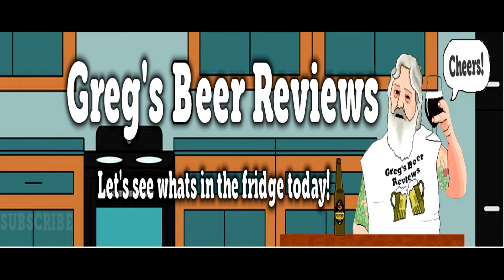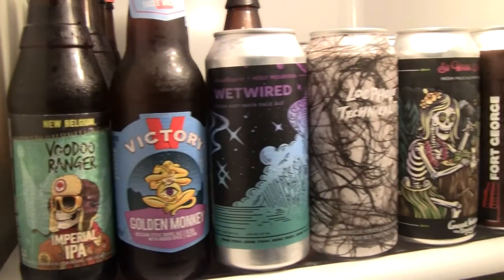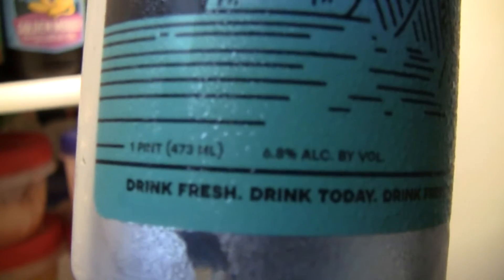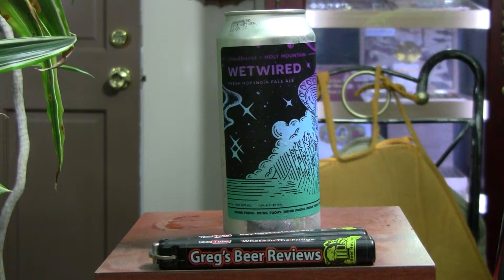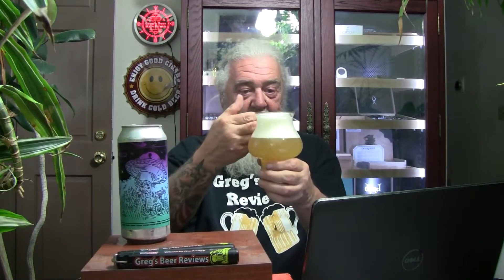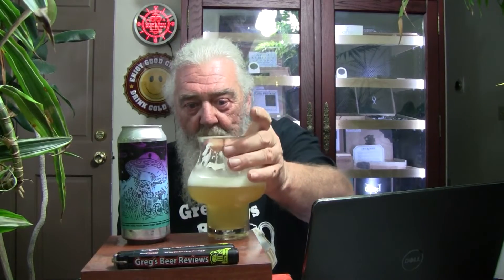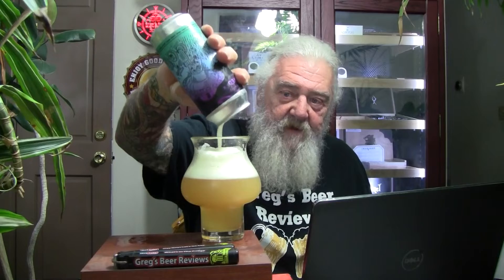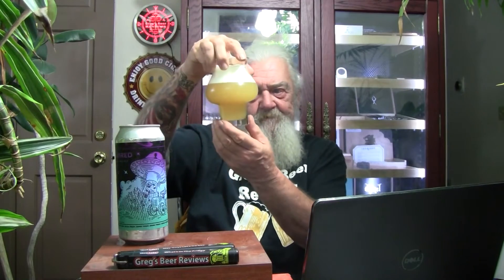Beer Review # 4008 Cloudburst Brewing/Holy Mountain Brewing Wetwired IPA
Cloudburst Brewing/Holy Mountain Brewing Wetwired IPA
my other Youtube channel - mrgregpuckett
BEER SCALE
1=UNDRINKABLE
2=Nasty=F
3=Poor=D
4=Average=C
5=80-84=B-
6=85=B
7=86-89=B+
8=90-94=A-
9=95-99=A
10=100=A+
CHEERS!